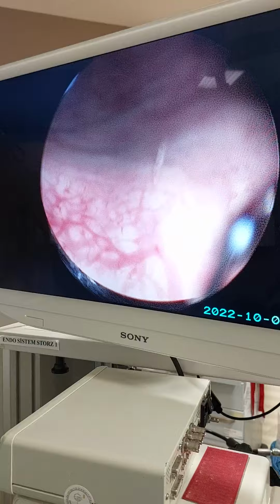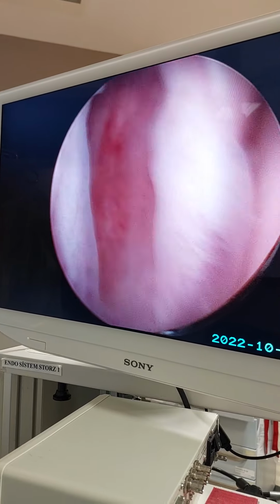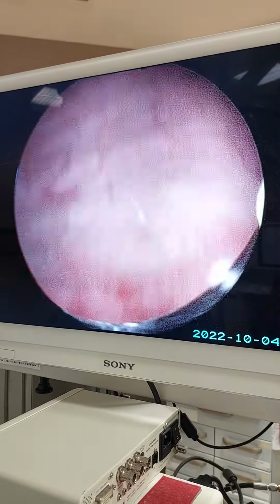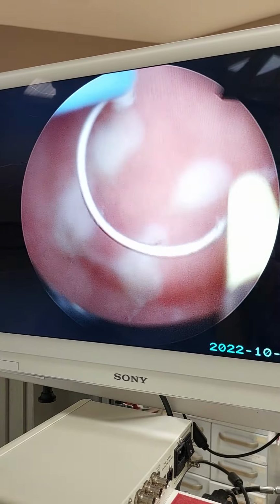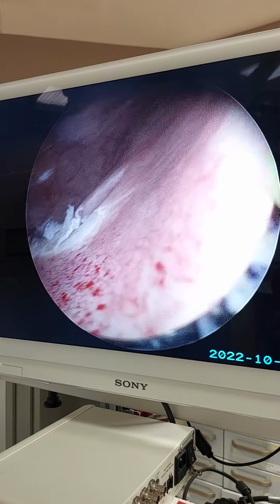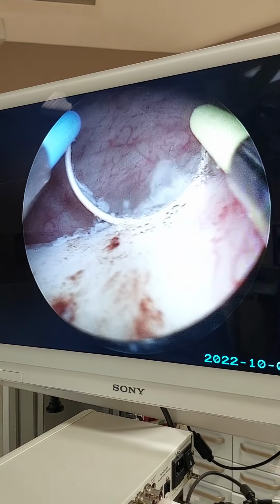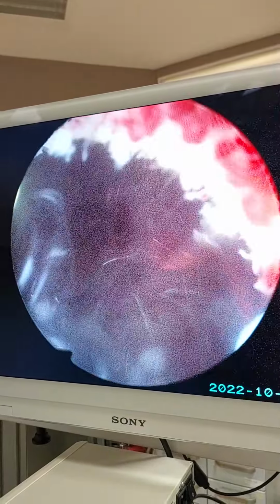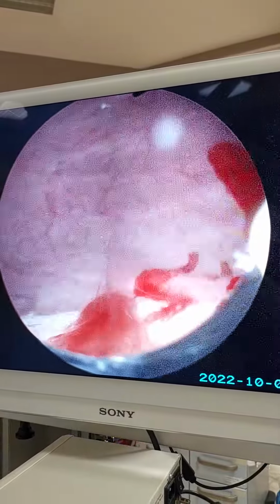Bladder Fulguration for Chronic (Recurrent) Cystitis